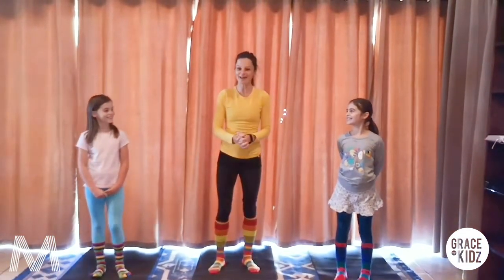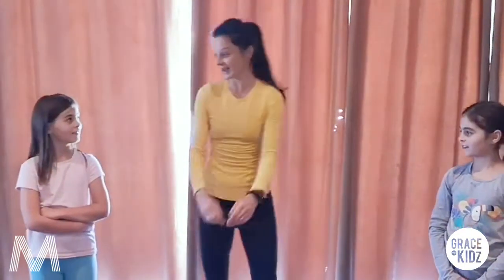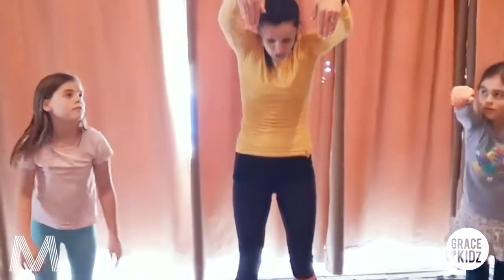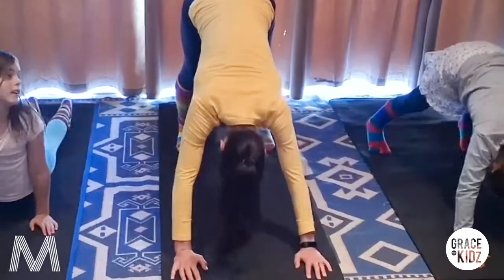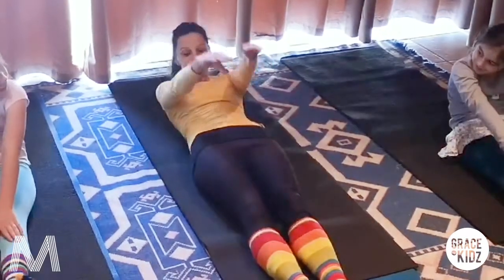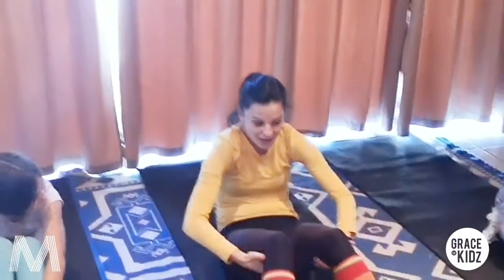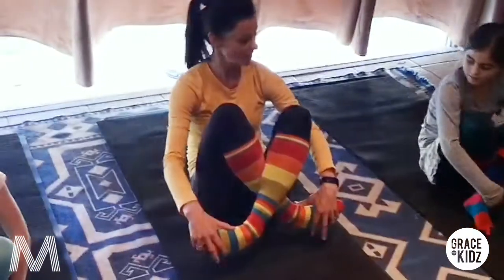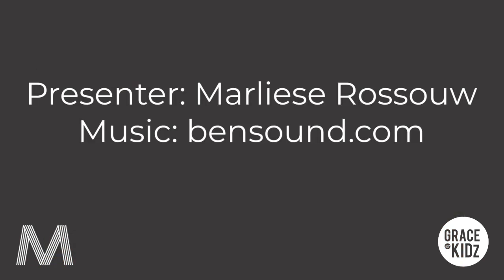GraceKidz MOVE! (Pilate for children) // Watch what you say //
Pilates for children with Marliese is fun, educational and the perfect way to start your kids day!

Gracelife Ministries: discover unconditional love.
GraceKidz is Gracelife's way of loving on children, as well as helping them grow and discover God as the best kind of dad. GraceKidz is also our way of serving parents by keeping the young ones busy with good, healthy content.

Monday - Friday, the GraceKidz schedule is as follows:
9 am MOVE! - Kids Pilates
11 am Bored Busters (Afrikaans) - Ontdek en wees kreatief
11.15 am Bored Busters (English) - Create and explore
4 pm Family Teatime (Afrikaans) - Storietyd
4.15 pm Family Teatime (English) - Storytime

GraceLife has planted churches in Stellenbosch (RSA), Tygerberg (RSA), Gauteng (RSA), Sir Lowry's Pass (RSA), Piketberg (RSA) and Durrës (Albania).